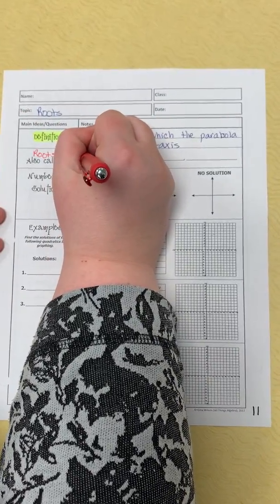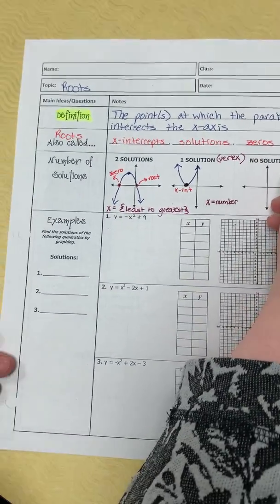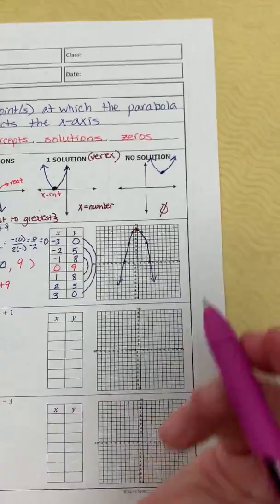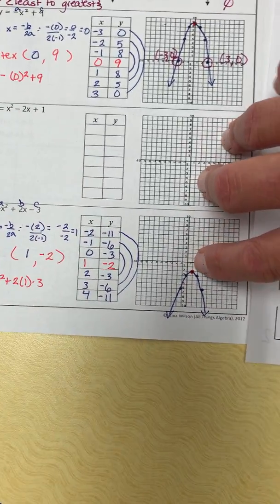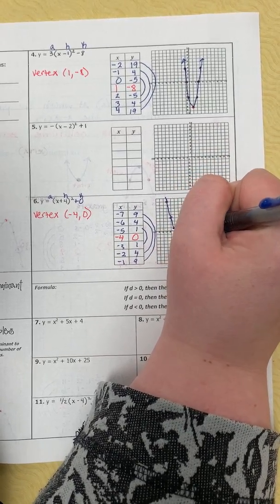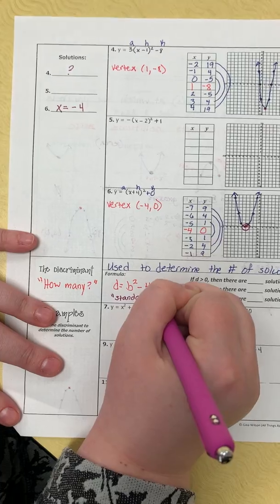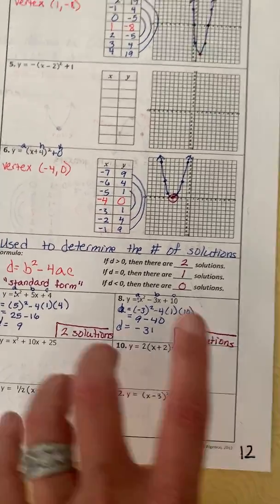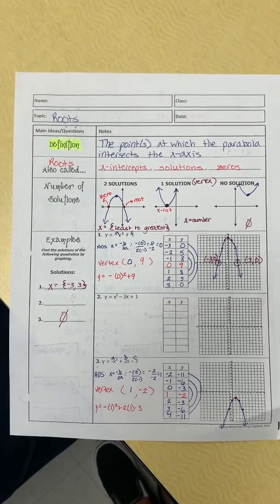Graphing for Roots of Parabolas